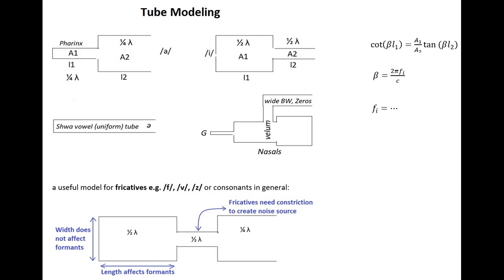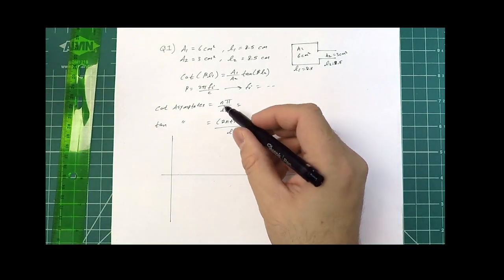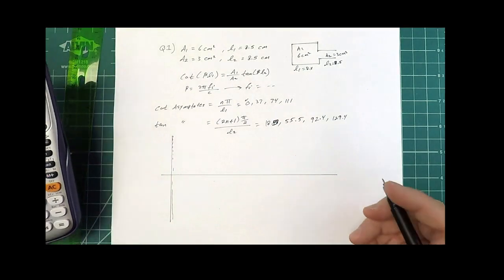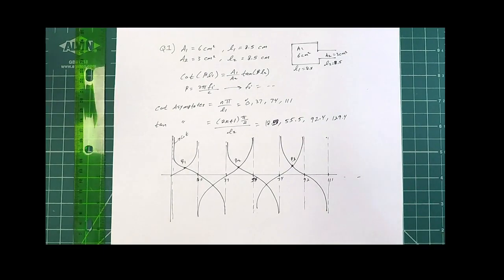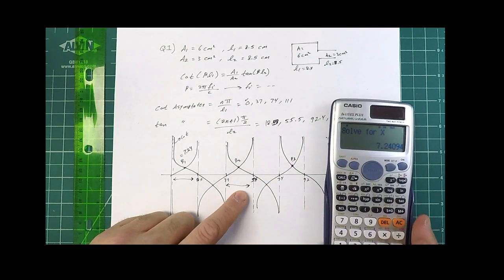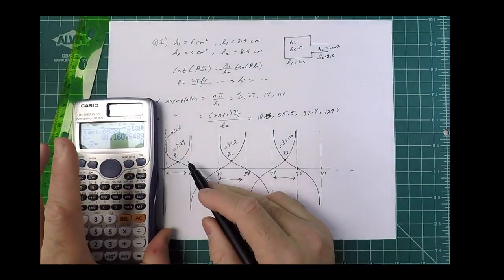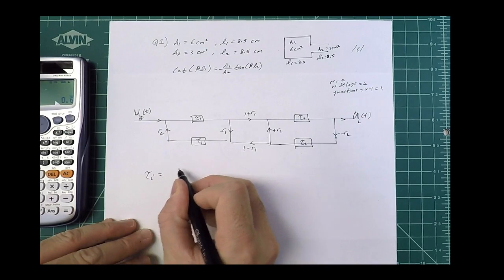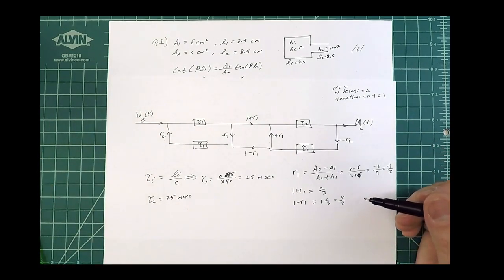Finding Formant Frequencies for a 2-Tube Speech Model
Speech Tube Modeling for Engineers. Finding Formant frequencies for a two tube model.